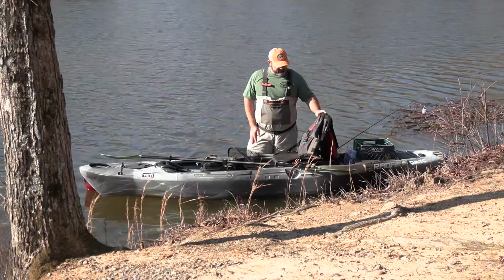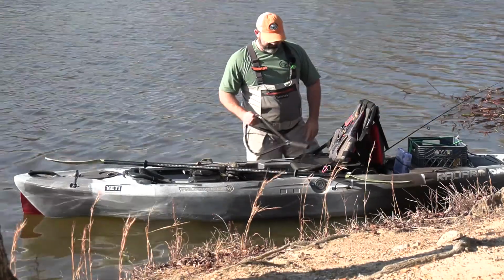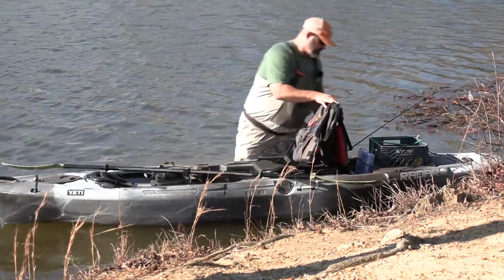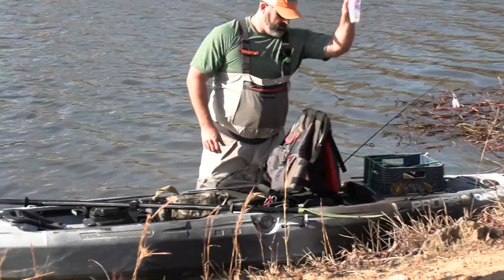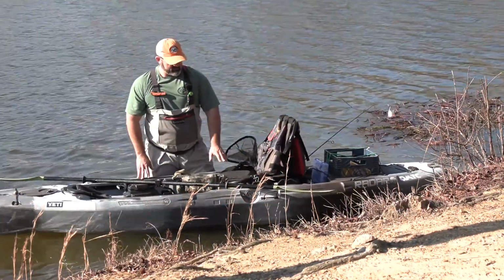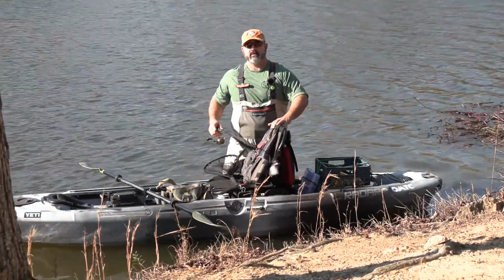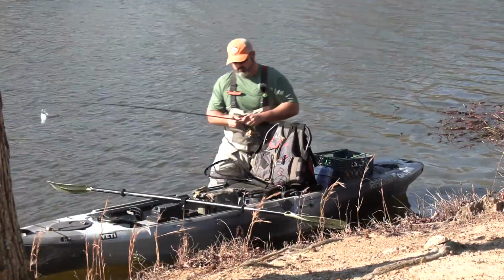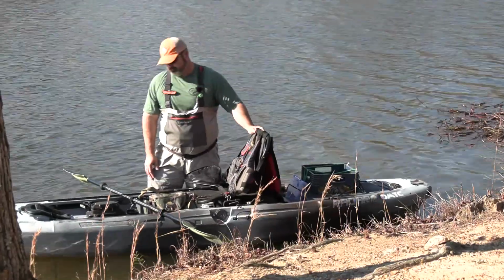Fish Natural: Loading Your Kayak to Fish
Before you head out for a day of kayak fishing, it is important to have the proper gear in your kayak.  Fishing Education team member, Marc Dyer, will show how to properly load your kayak with all the gear you will need to have a fun day on the water.